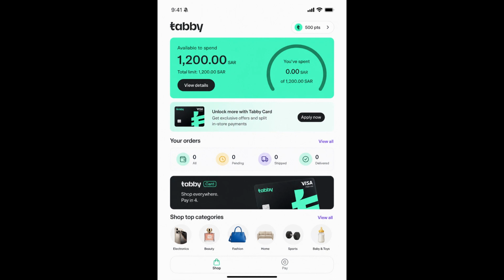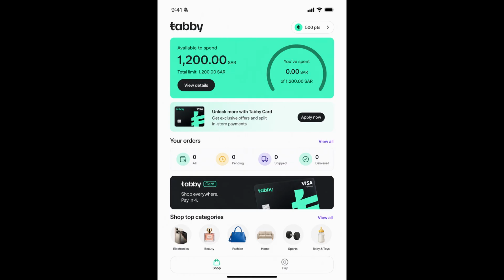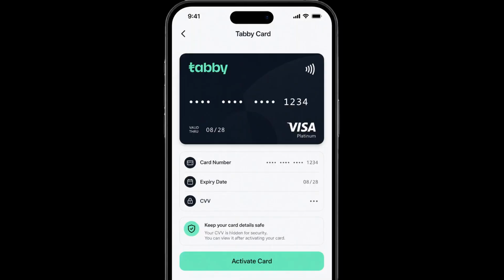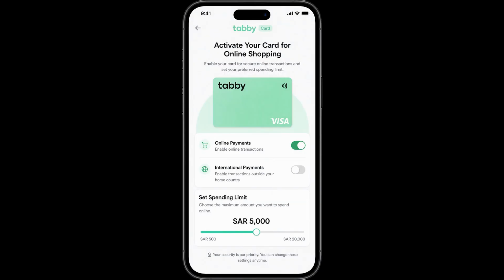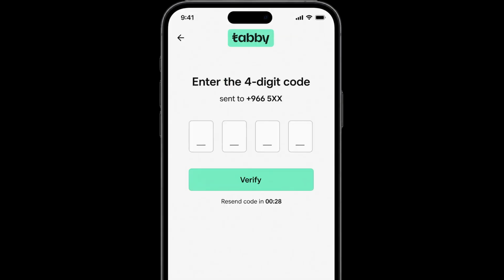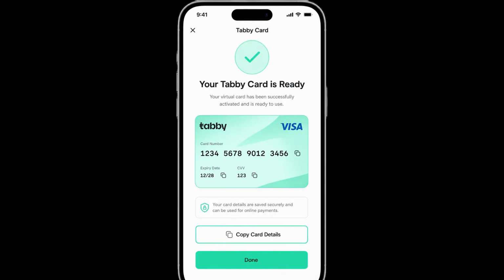How To Activate Tabby Card For Online Shopping 💳 | Easy Guide (2026)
Want to activate your Tabby Card for online shopping and start using it instantly? 💳 In this easy 2026 guide, I’ll show you the complete step-by-step process to activate your Tabby Card and use it for online purchases without confusion.

This tutorial is perfect for users in the UAE and other supported regions who want to shop online now and pay later using Tabby. You’ll learn how to set up your account, activate your card, verify your details, and start using it at supported online stores.

I also explain common issues—such as activation errors, declined payments, or eligibility problems—and how to fix them quickly.

🔥 Start shopping online easily with your Tabby Card.

Tabby TabbyCard BuyNowPayLater UAE Tutorial2026 EasyGuide OnlineShopping Finance Payments 🚨 CLAIM YOUR FREE TRANSFER UP TO $600 NOW! 🚨